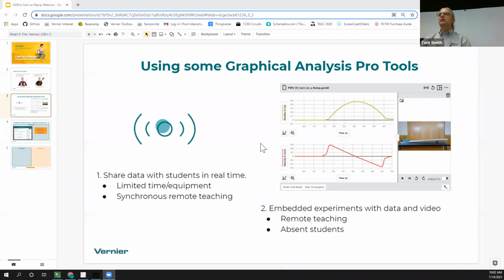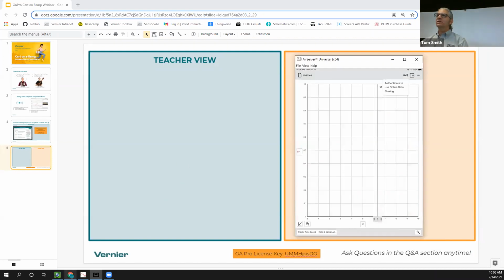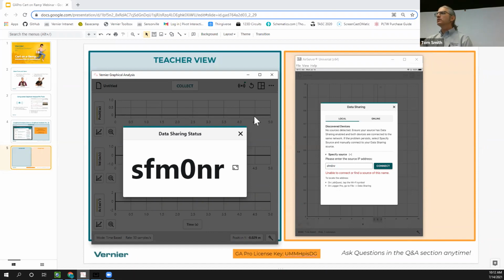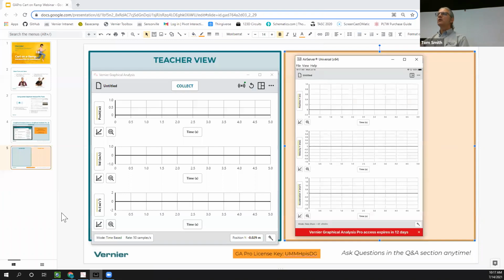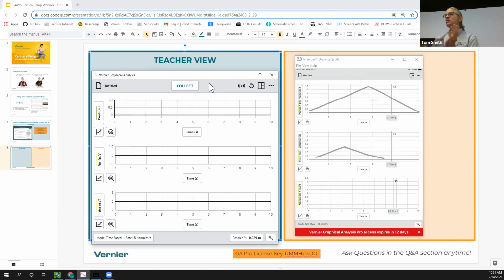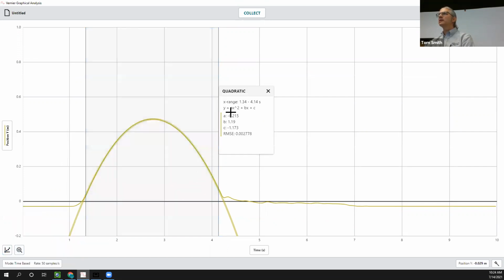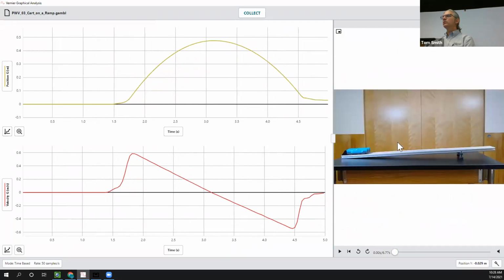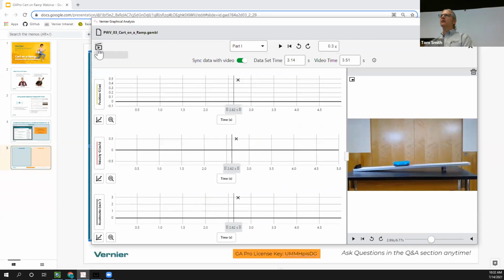Explore the Kinematics of a Cart on a Ramp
Engage your students in physics this year with our experiment exploring the relationship between the position, velocity, and acceleration of a cart on a ramp. Join our Educational Technology Specialist Tom Smith as he demonstrates collecting and analyzing kinematics data using Vernier technology.

We are a science education company dedicated to providing high-quality solutions for today’s STEM classrooms. Our comprehensive solutions include hardware, software, content, assessment, professional development, and technical support.